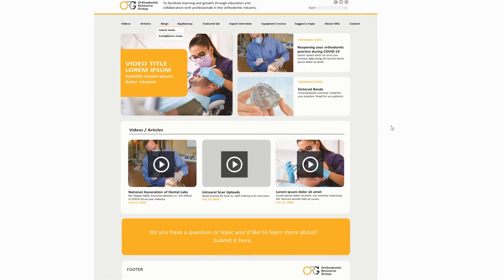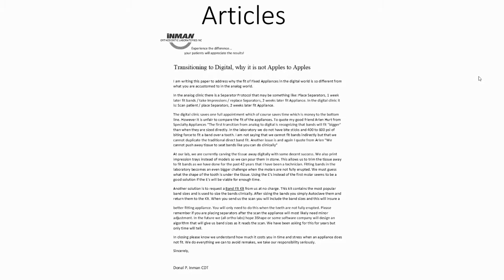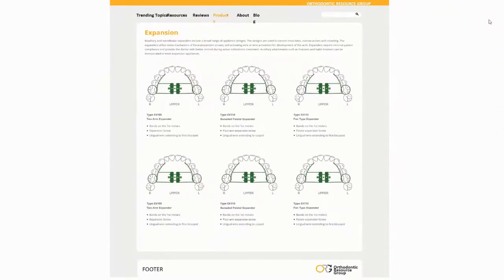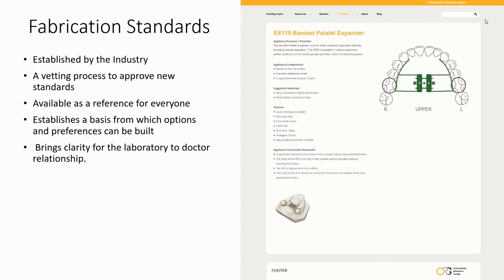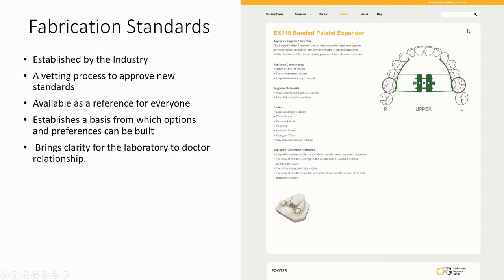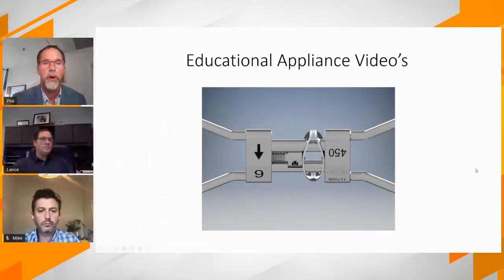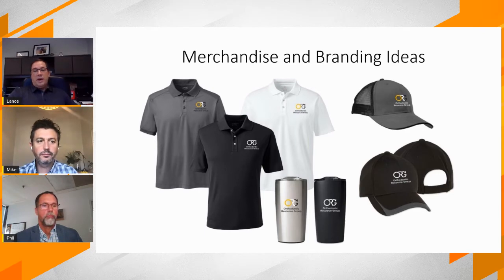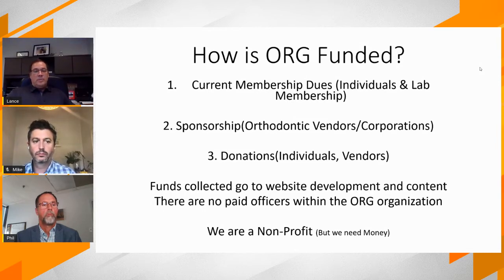AOLP Moving Forward